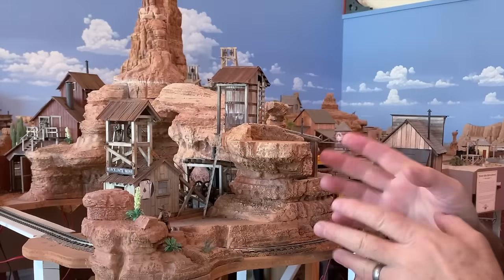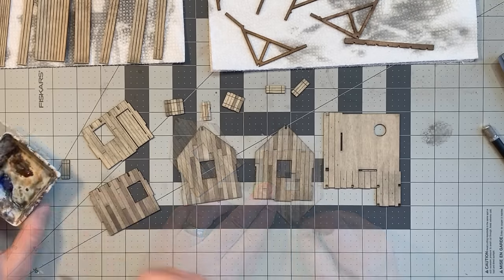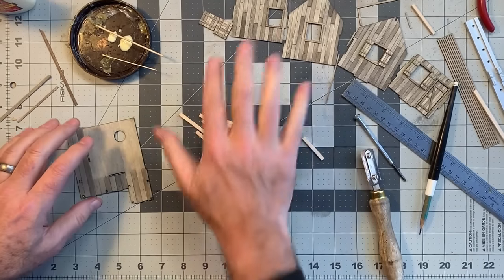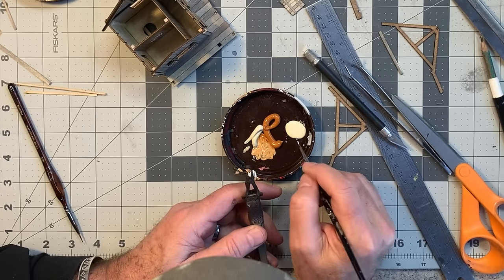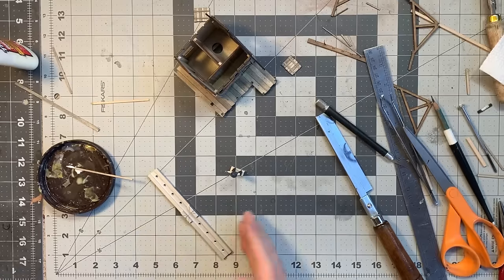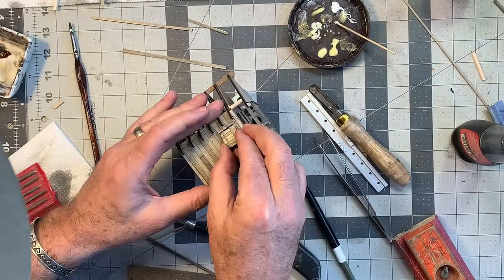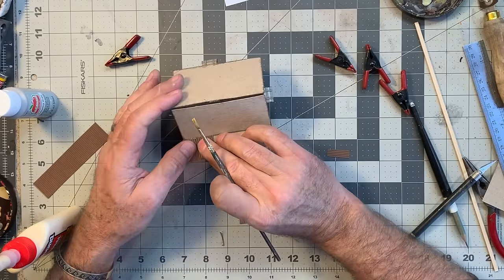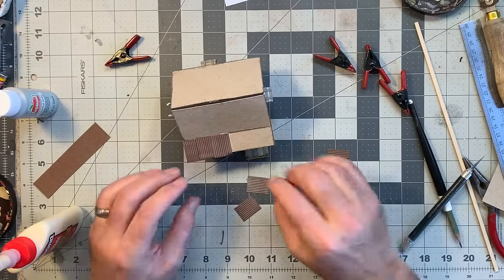Robber's Roost Cabin | Bandit Canyon Railway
Here's a structure build I've been wanting to get to for quite awhile: the outlaw cabin that sits atop Robber's Roost. Like most of the On18 Bandit Canyon Railway, this structure is a pure bit of fun. Perched precariously on the side of a cliff and looking like it might be blow down in a stiff breeze, this is a funky old shack with loads of character. And speaking of character, there's even a rough looking fellow in the window who might just be Billy the Kid. Loads of wood modeling techniques, staining, weathering, and figure painting in this one!
Dave

Or become a member on YouTube!